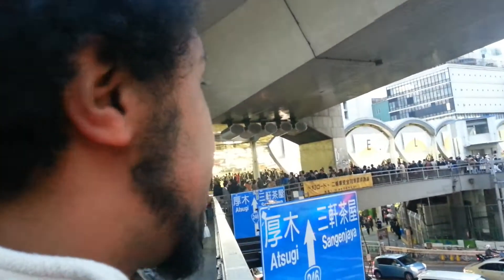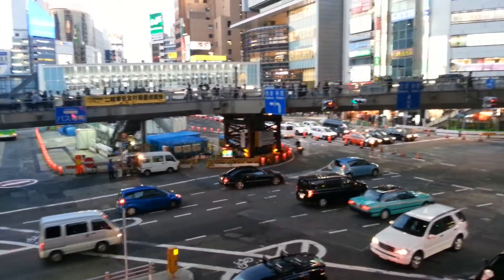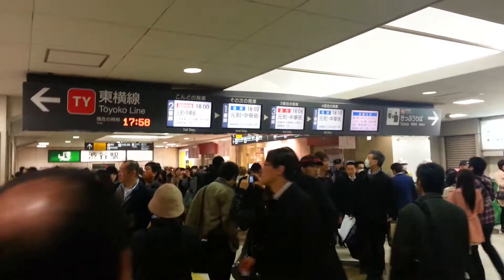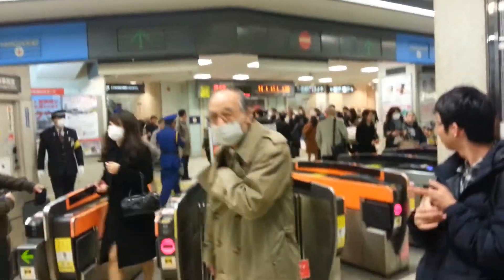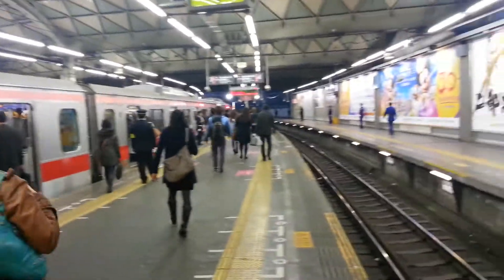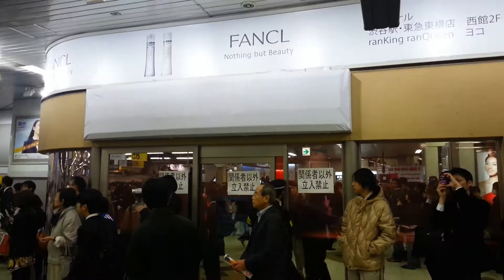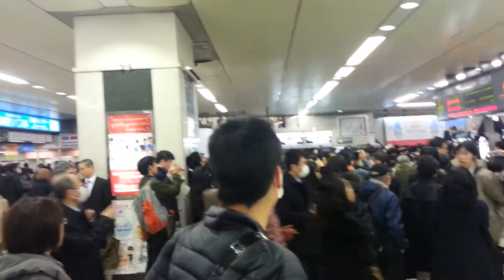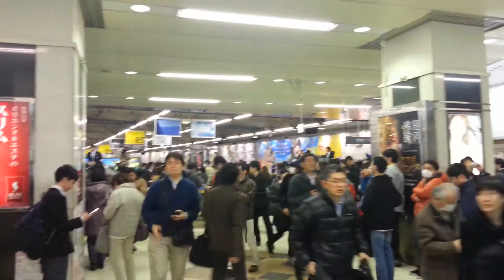J7TV: Tokyu Toyoko Shibuya Terminal's last day ②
Today I went around to document the last day of the 85 year old Shibuya Tokyu Toyoko Terminal operations here in Tokyo Japan.